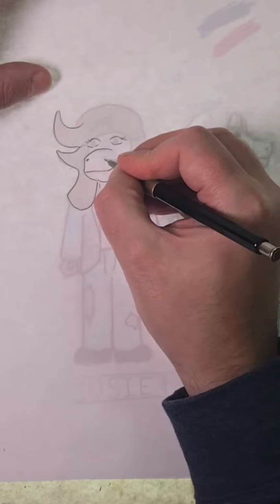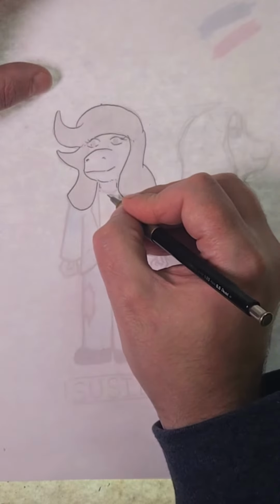Draw Some Weird Little Guys With Me Tonight drawwithme Late Night Live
Doing a drawwithme where we draw i dont know, weird little guys maybe with a christmas theme? oh uhm elf on a shelf, or krampus, or christmas elves, or santa!